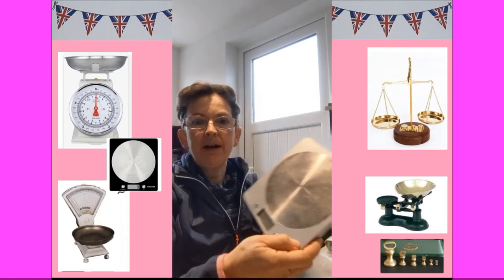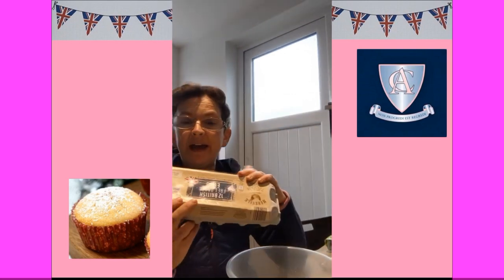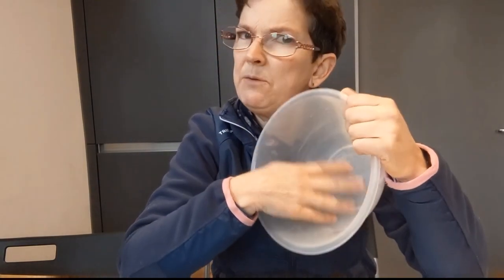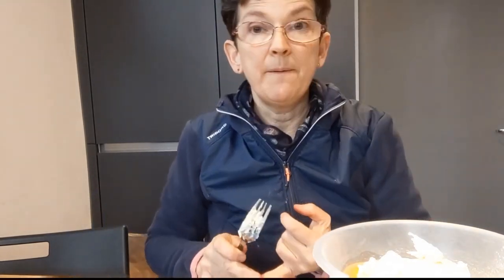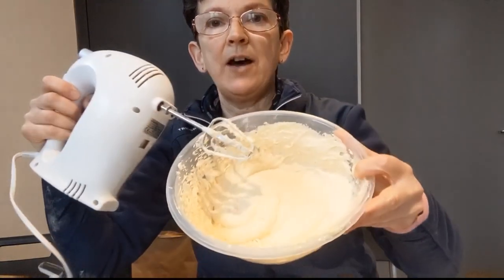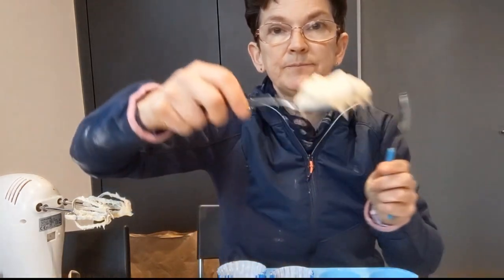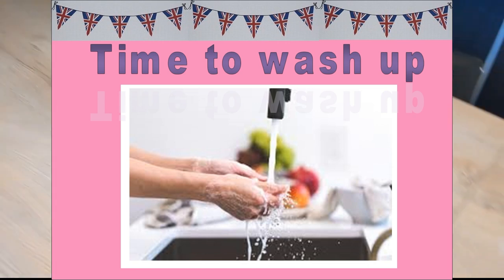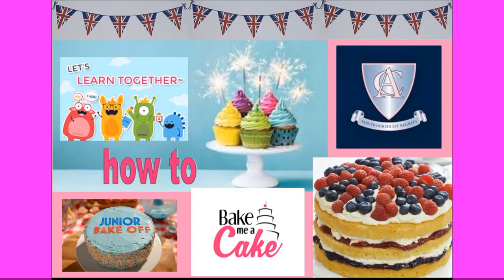AC Junior Bake Off - For Younger Children and First Time Bakers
How to bake a cake. Baking a cake for toddlers and young children